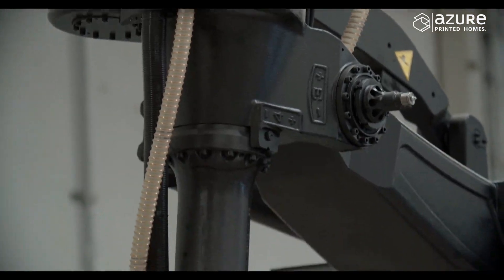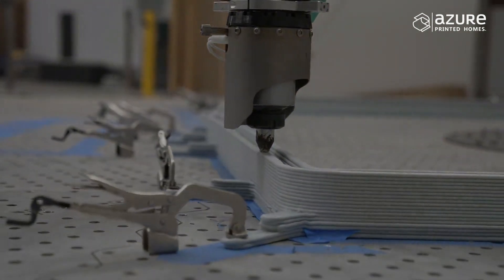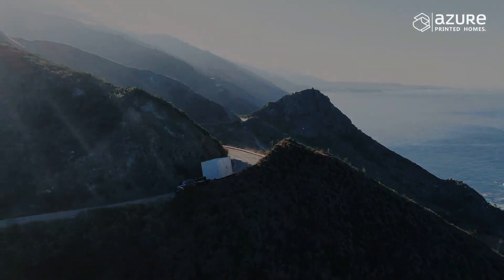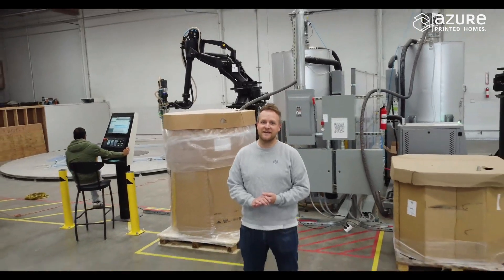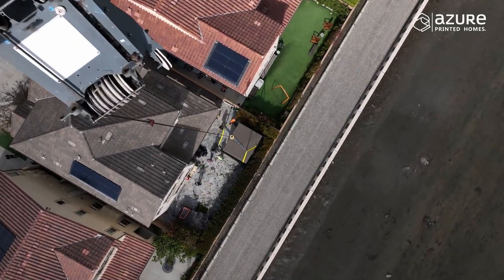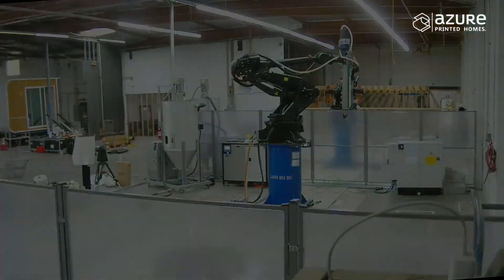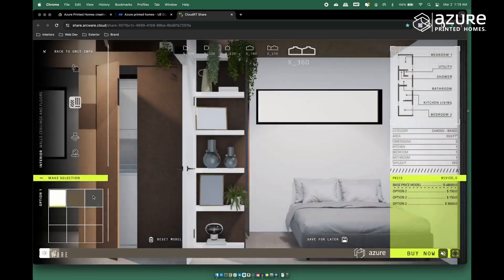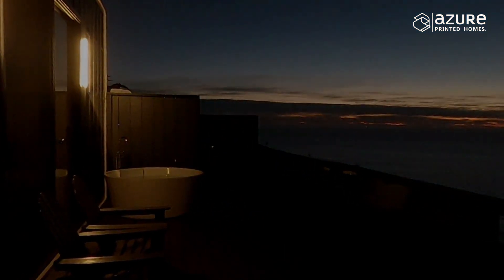WeFunder Campaign Video 2024 - Azure Printed Homes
We’ve been busy and we’re ready for you to join us.  As Azure Printed Homes has been making progress in building out our production facilities, adding robots to increase capacity, and expanding our team, we have come a long way!  If you are interested in joining us, we invite you to watch the video sharing our journey so far and casting our vision for the immediate future as we tackle sustainable housing options utilizing recycled materials, and set out to help revolutionize the time and money needed to build homes of the future, today.  Ready-set-go: Play the video here to learn more.  to join us on our journey.